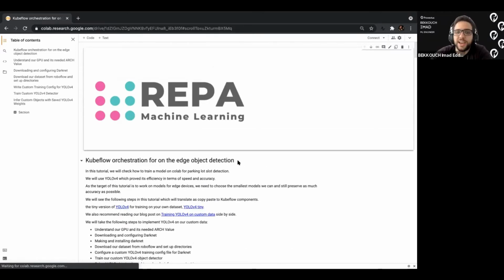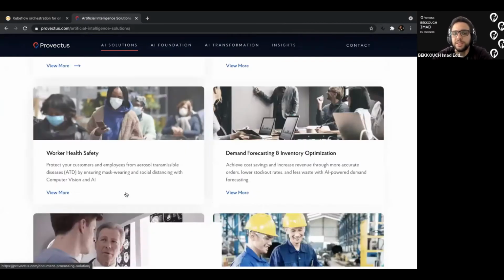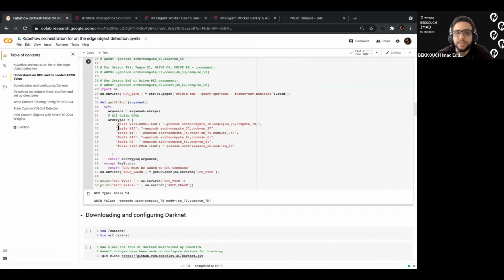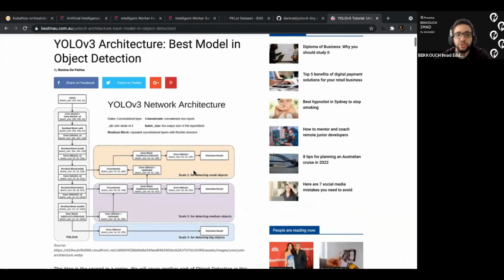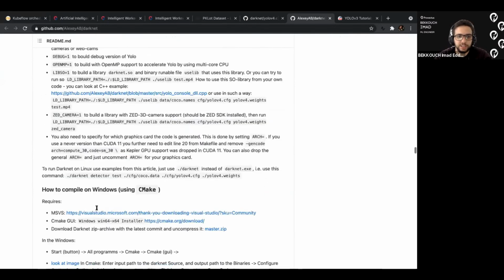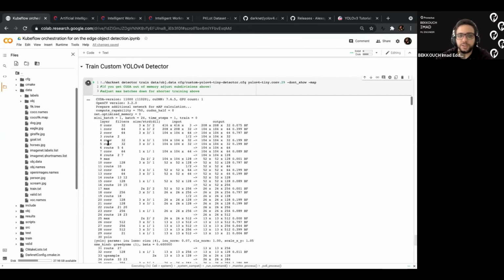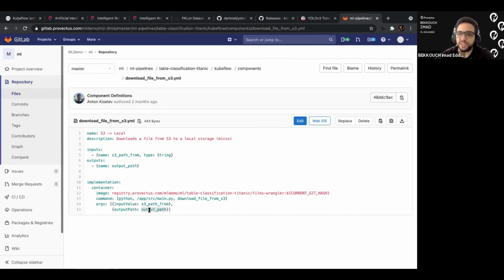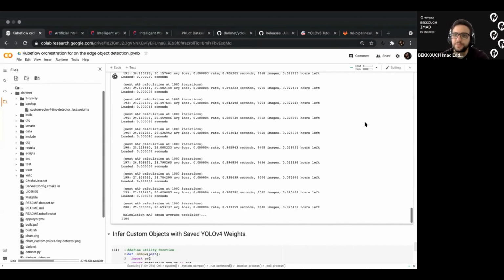Kubeflow pipelines for Object detection models on the edge, Imad Bekkouch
Kubeflow pipelines for Object detection models on the edge
This workshop will start with a small presentation of object detection models and which ones are most suitable for running on edge devices with real time inference speed.
Imad BEKKOUCH, Data Scientist @ Provectus